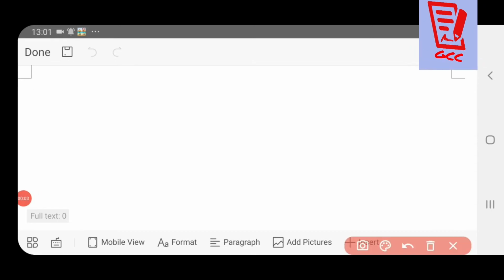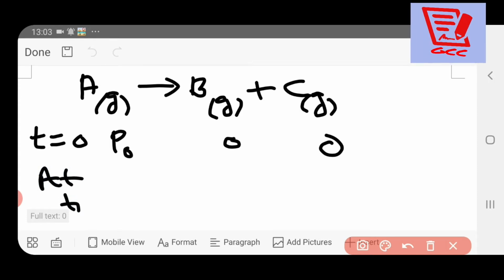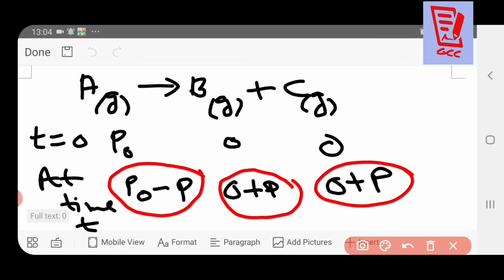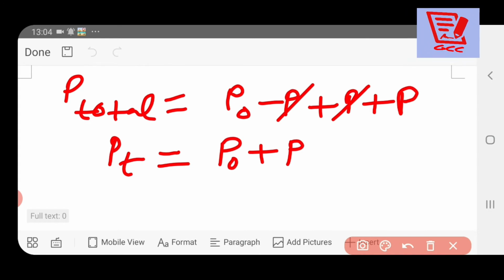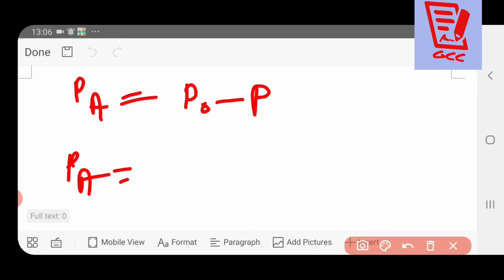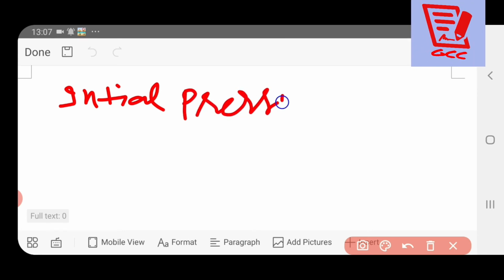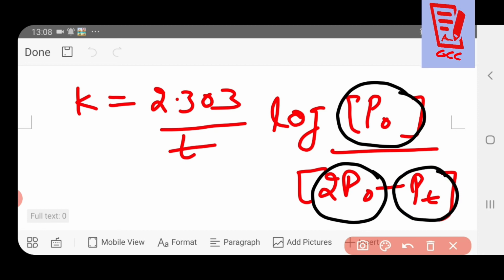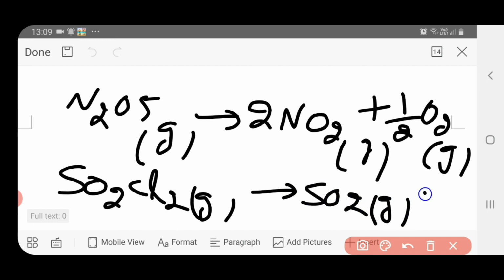Integrated rate equation for first order gas phase reaction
Derivation of equation